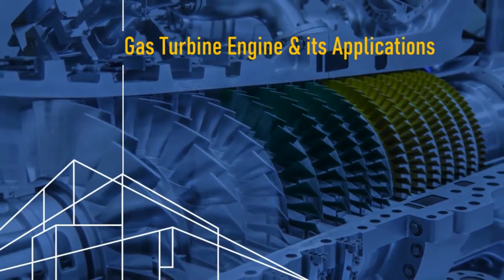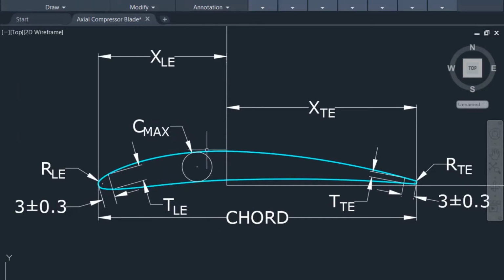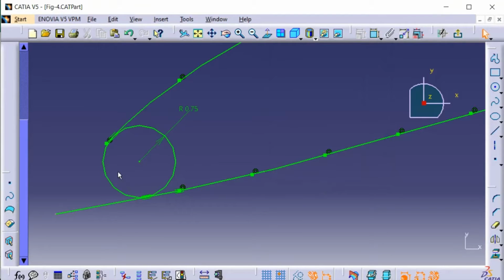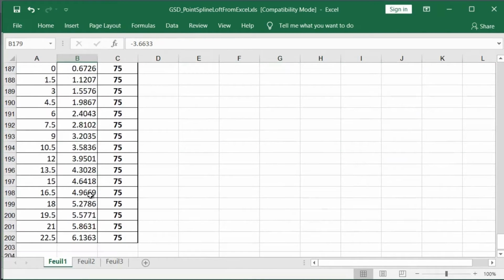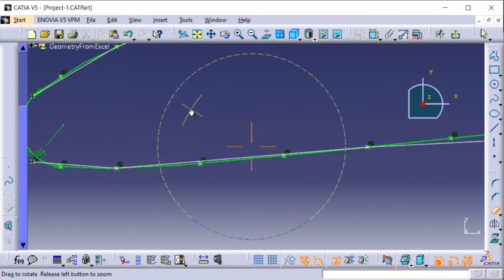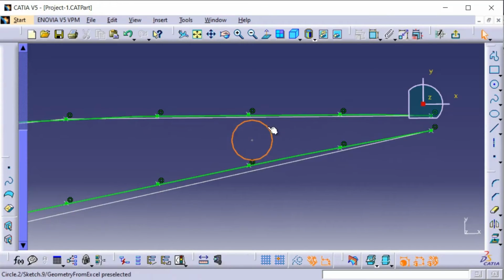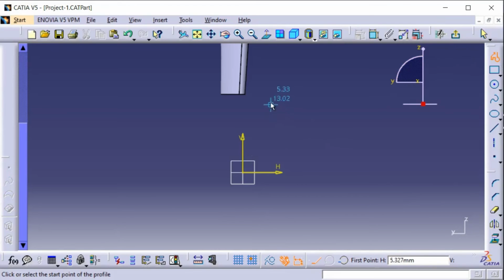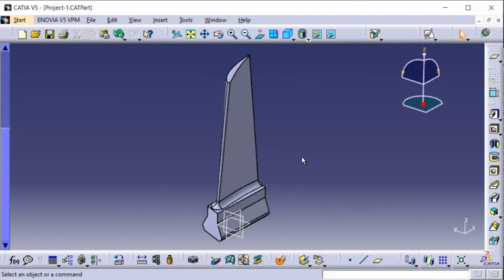Gas Turbine Engine Compressor Blade Design in CATIA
Gas Turbine Engine Compressor Blade Design dimension link :-